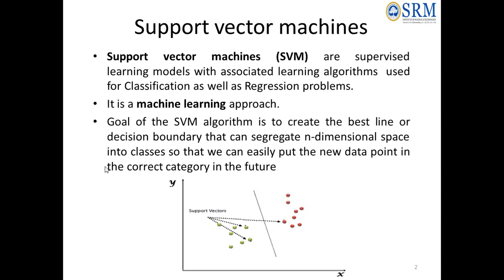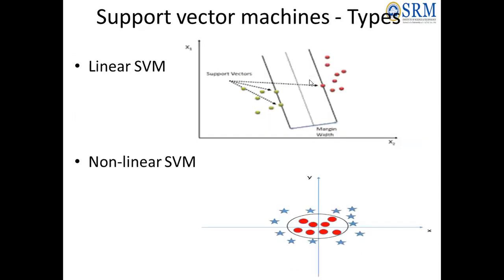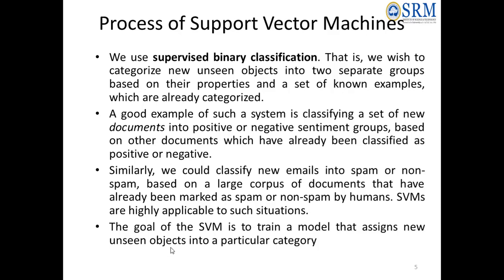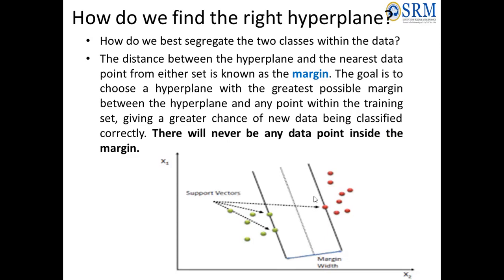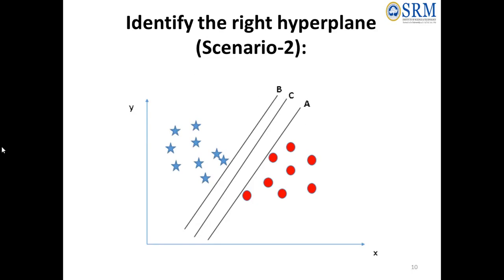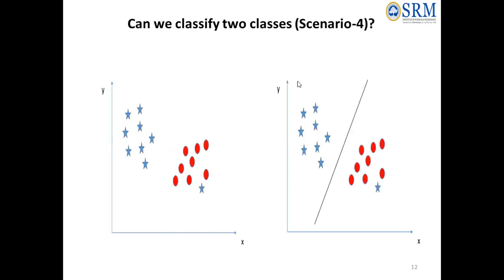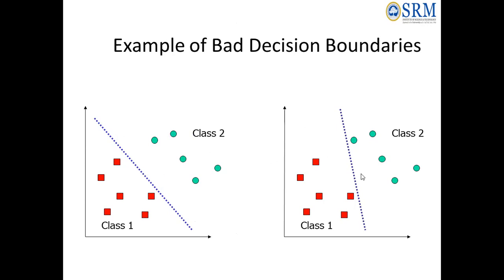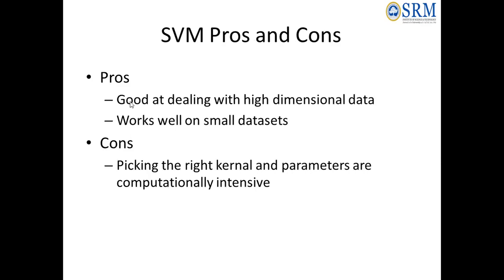Support Vector Machine Artifiicial Intelligence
Support Vector Machine   Artifiicial Intelligence with various scenarios for Consideration in Real world